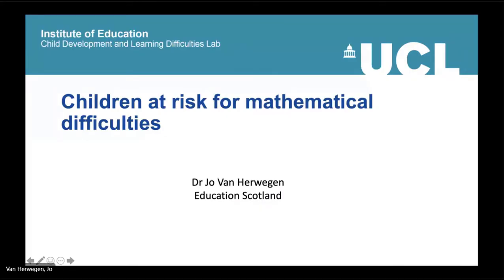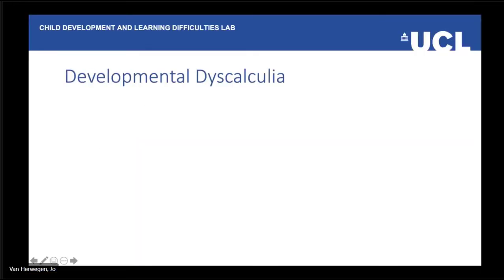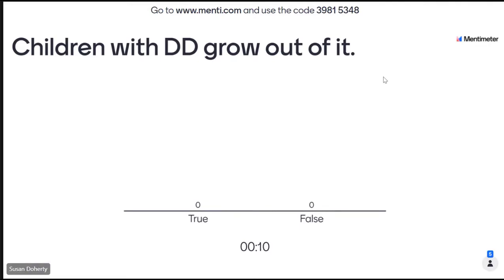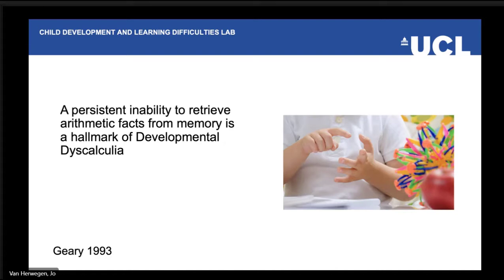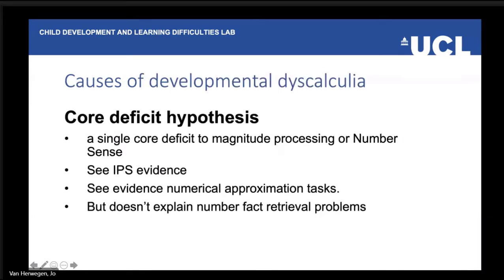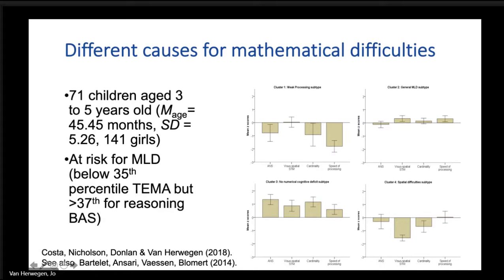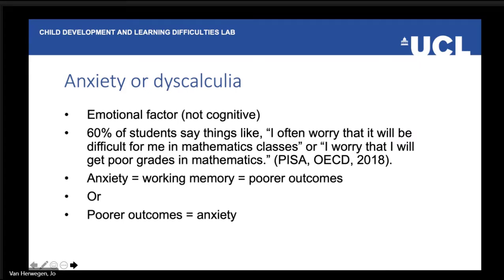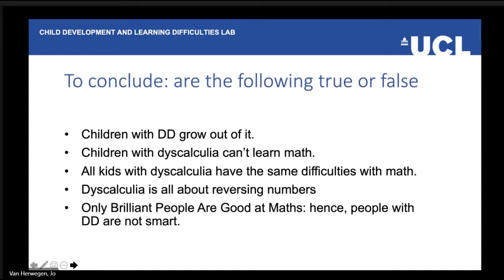Session 2 Maths Who are the children at Risk With Jo van Herwegen